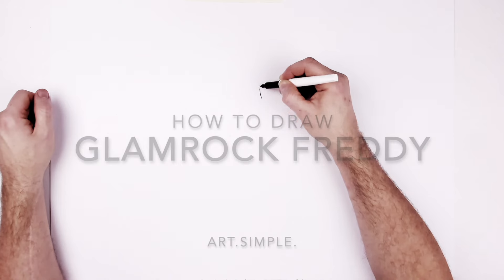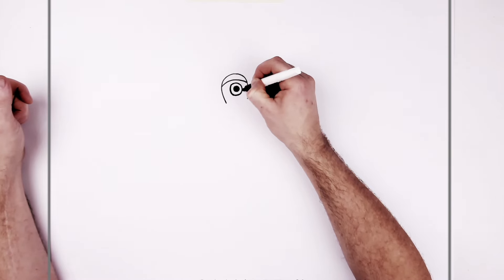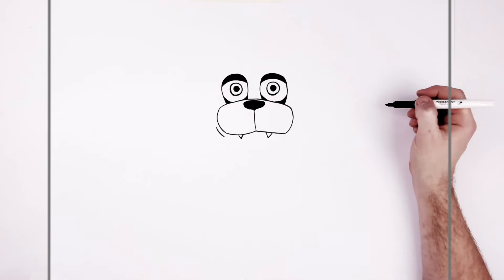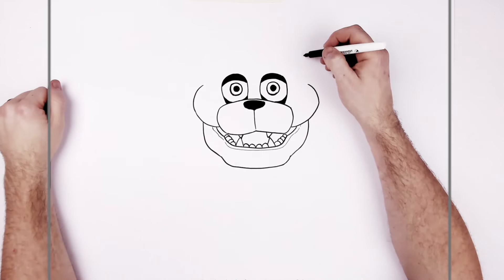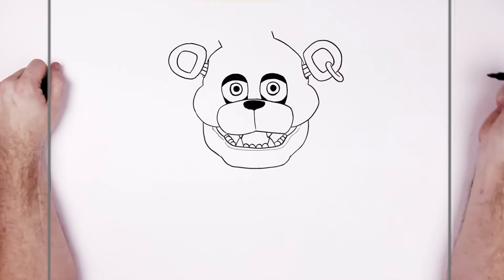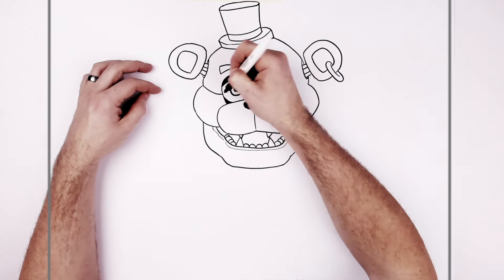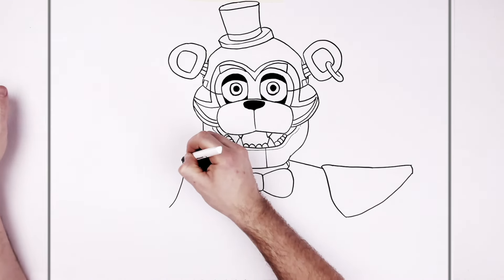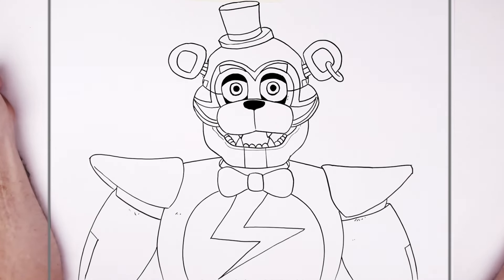How To Draw Glamrock Freddy | Step By Step | Fnaf Security Breach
Learn How To Draw Glamrock Freddy Fazbear Step By Step from Five Nights At Freddy's